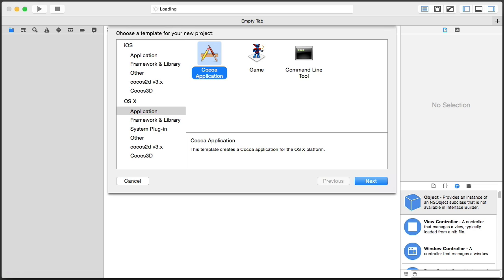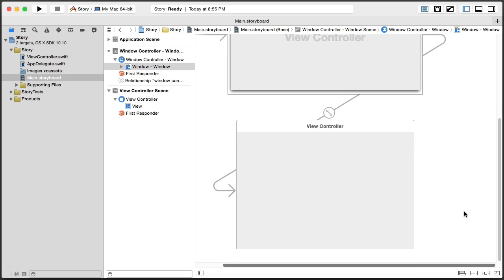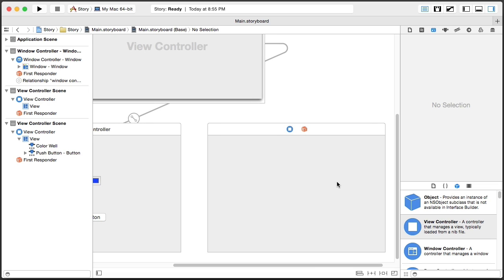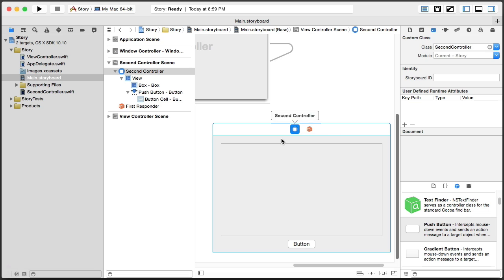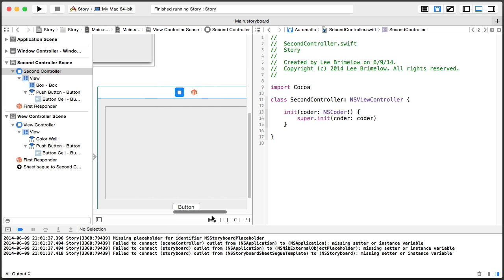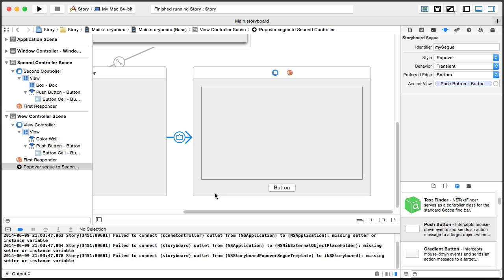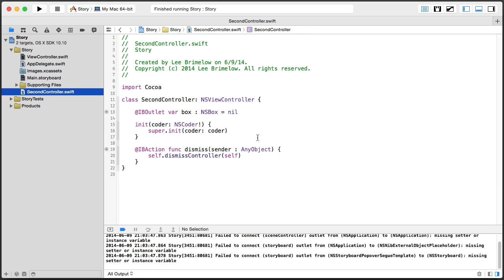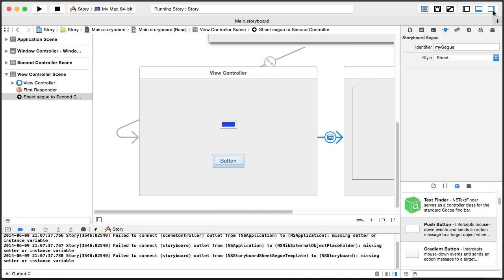Using Storyboards for OS X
Learn the basics of using storyboards and Swift to lay out your Cocoa application.